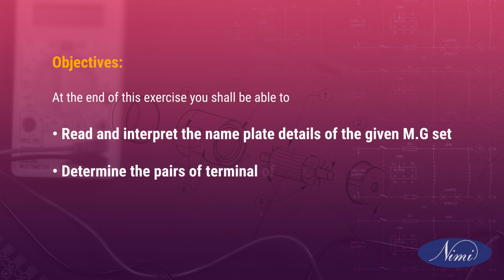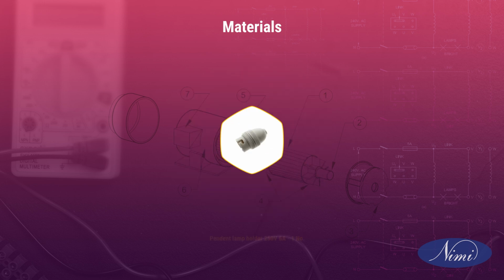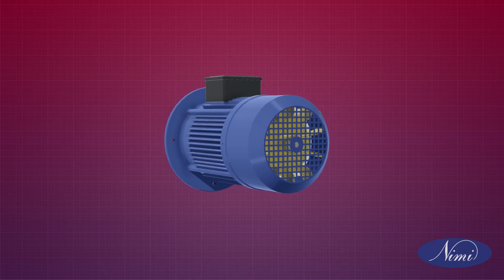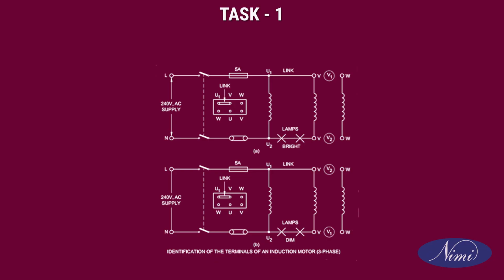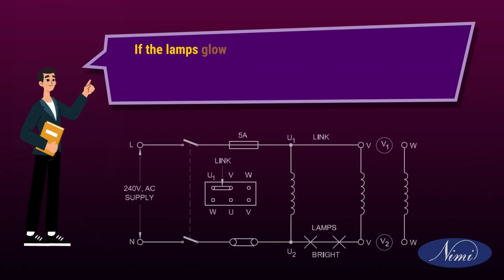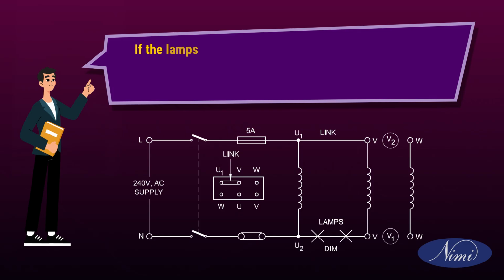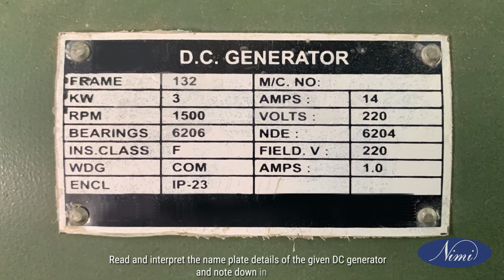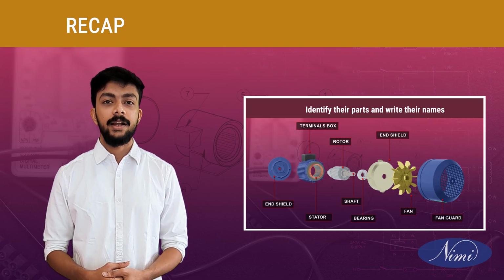Identify the parts and terminals of Motor Generator set | NIMI | DIGITAL | ENGLISH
NIMI - Government of India is excited to bring you another powerful addition to our skill-enhancing practical video series, specially designed for the ITI ecosystem and vocational education sector!

This latest video focuses on "Identifying the Parts and Terminals of a Motor Generator Set" — an essential skill for every aspiring electrical technician and trade professional. Whether you're just starting or aiming to sharpen your knowledge, this video is your perfect hands-on guide.

Time Stamp
0:01  - Title & Introduction
0:19 - Objectives
0:41 - Tools & Instruments
0:59 - Equipment Machine
1:24 - Materials
2:15 - Table -1
3:18 - Table -2
3:27 - Task-1
7:09 - Recap

Your engagement helps us continue providing high-quality resources for skill development across India!